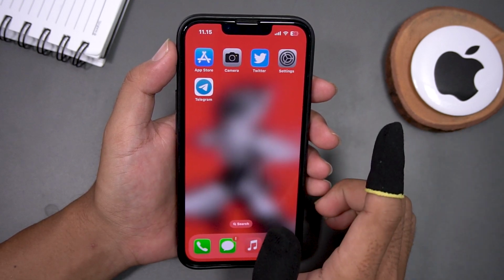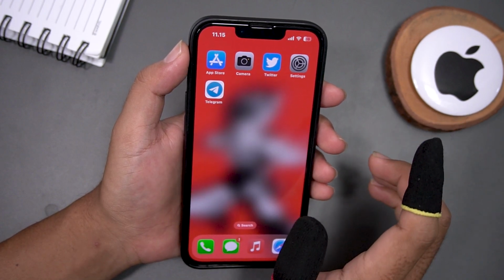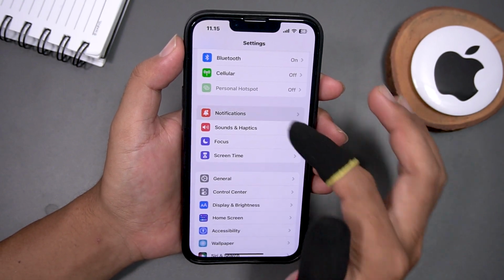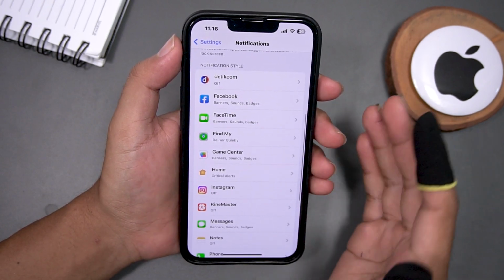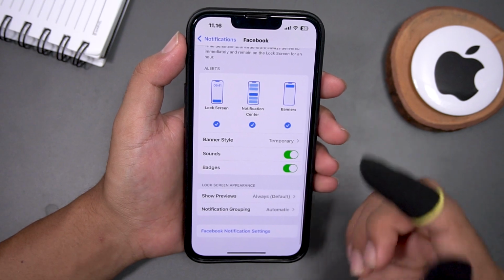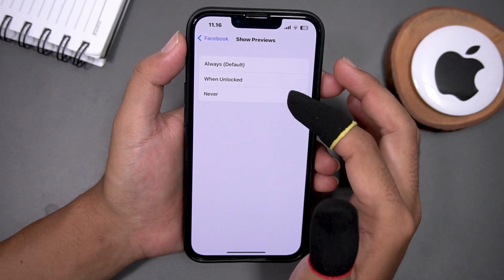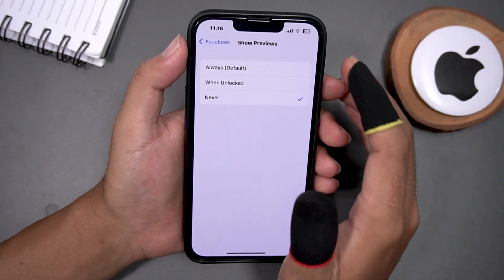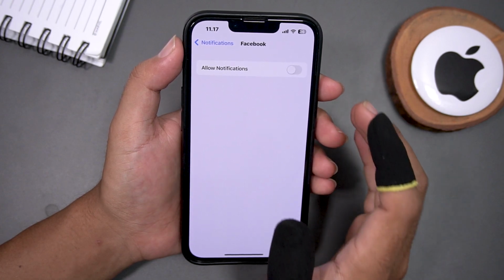How to Turn Off Iphone Notification Previews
Learn how to disable notification previews on your iPhone to keep your notifications private. This tutorial will show you how to turn off notification previews on your iPhone.